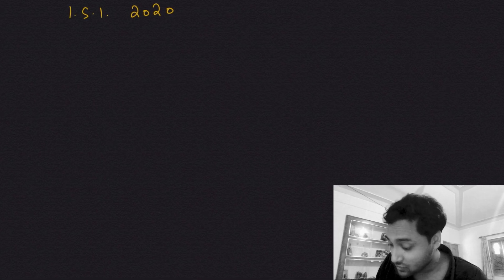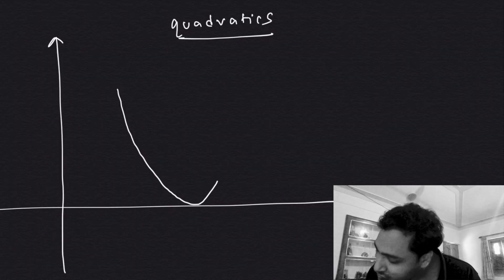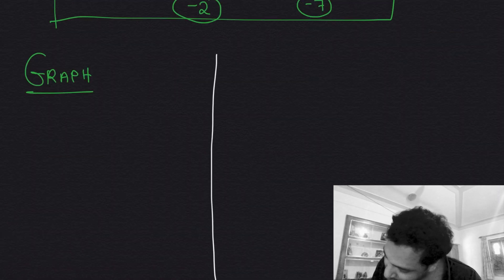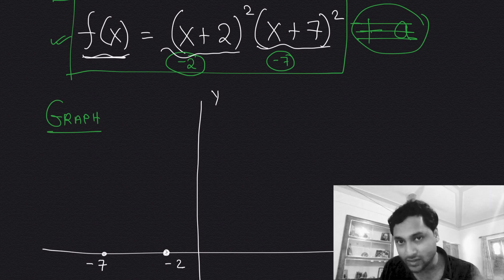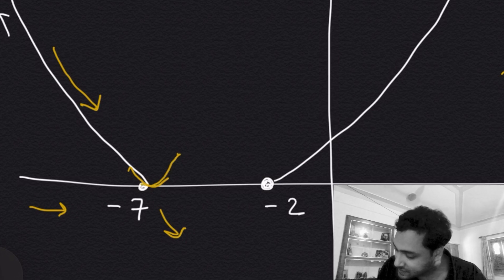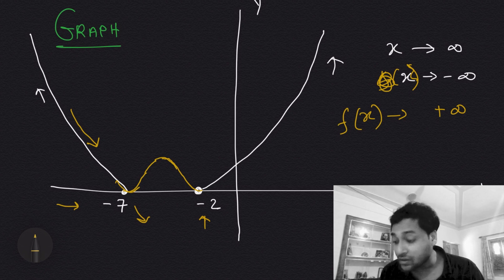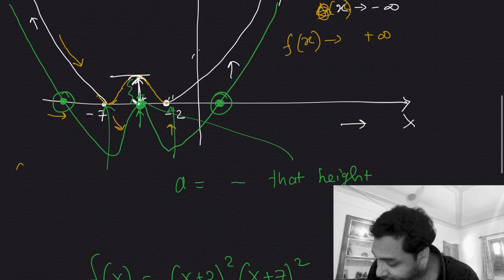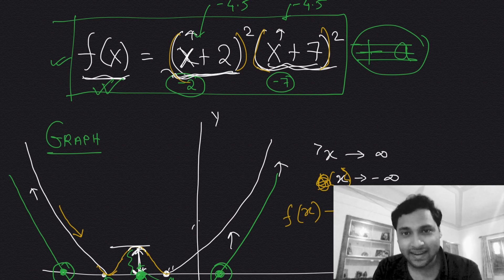ISI BSTAT 2020 Problem 2 | Polynomials and Double Roots